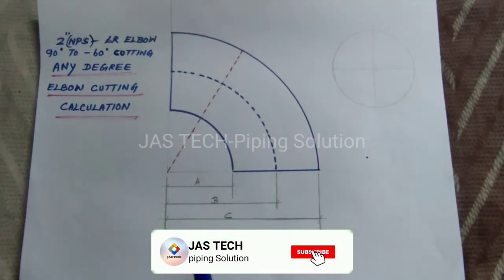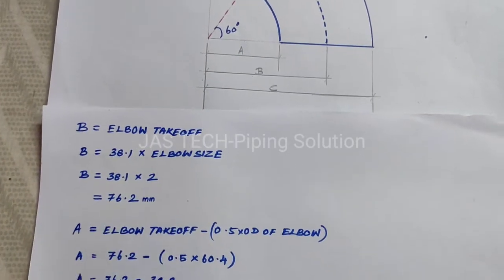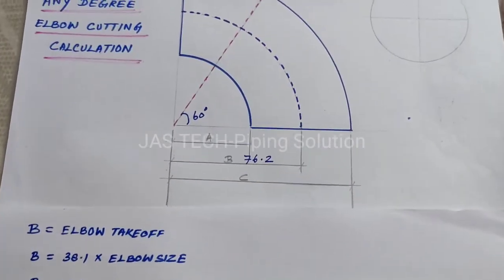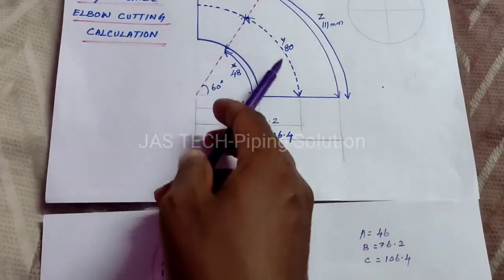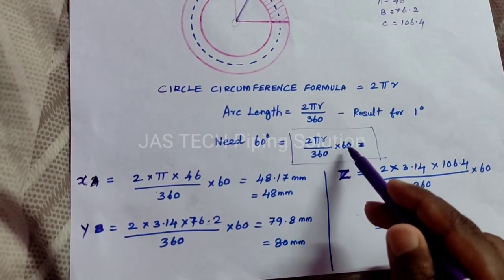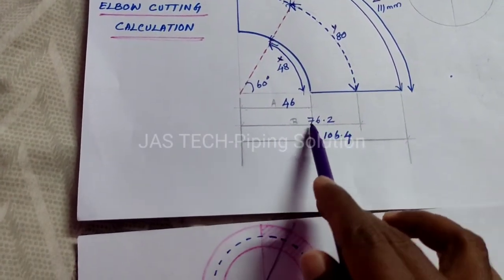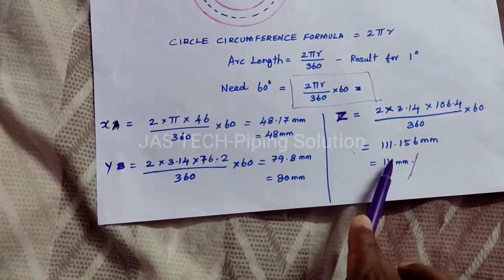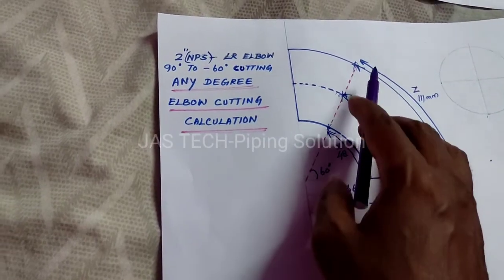How to cut Elbow to any Degree